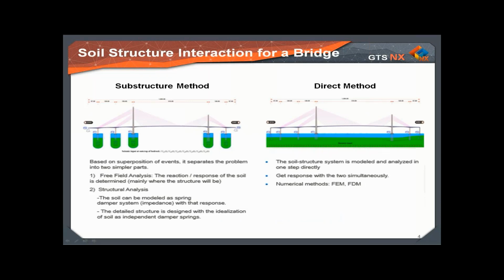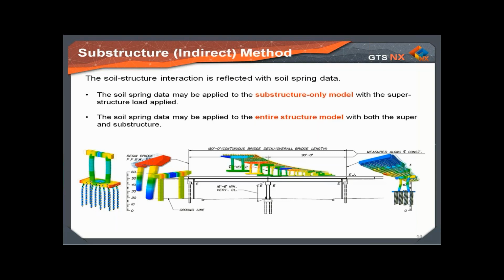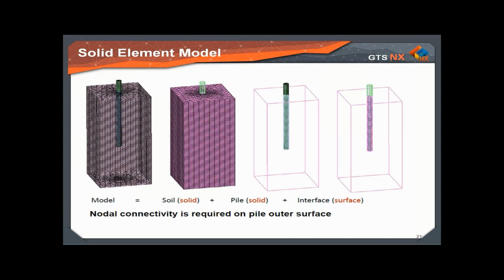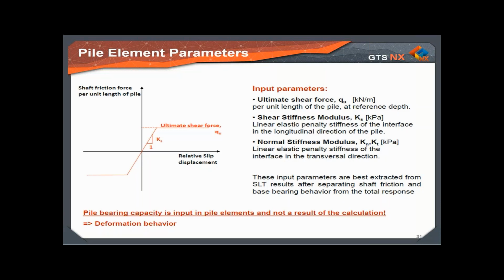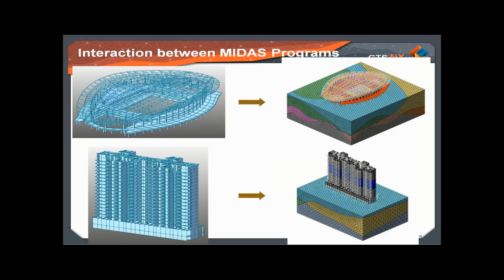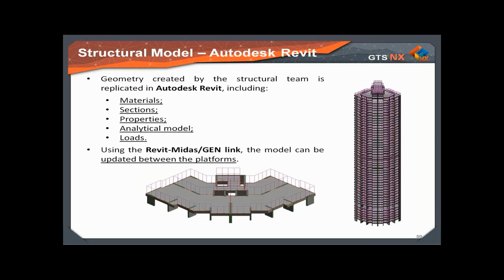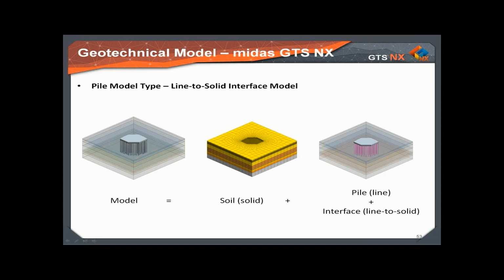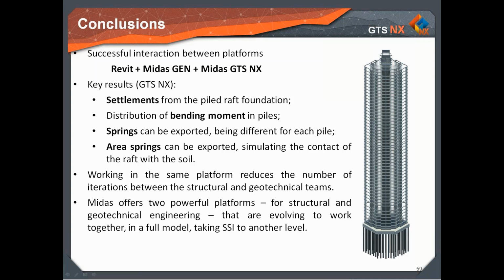[MIDAS Geotechnical Training] Soil Structure Interaction for Piled Raft Foundation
This webinar is a MIDAS geotechnical engineering education series. The training focuses on providing engineers with the newest engineering trends, theory and methods for geotechnical engineering.
Highly qualified engineers in Midas Elite Engineer Group share their know-how of design and analysis, and provide a chance to see how they overcome difficulties with MIDAS software in the project.